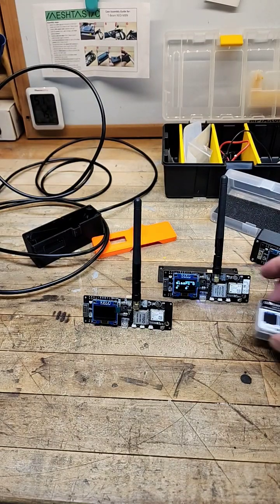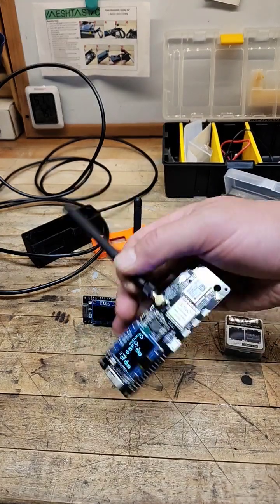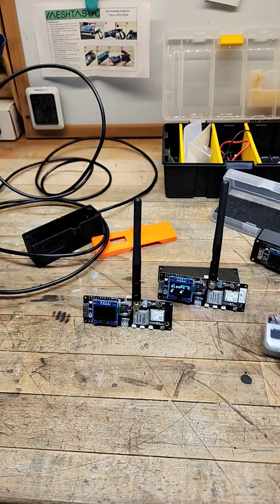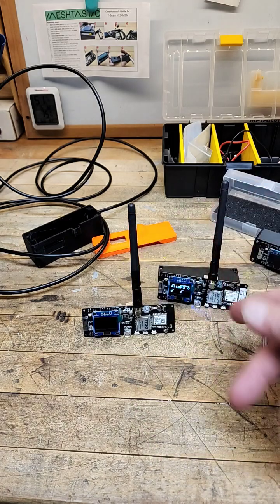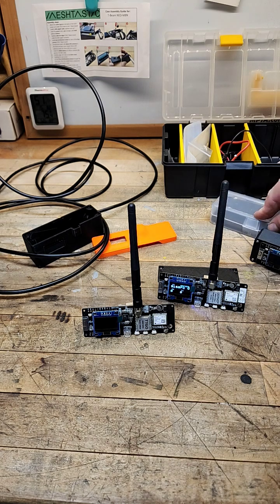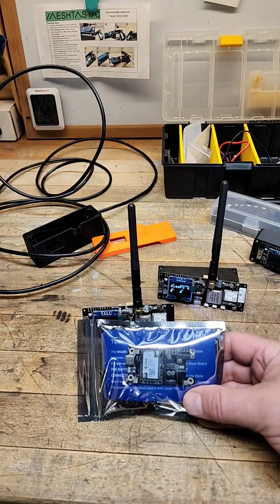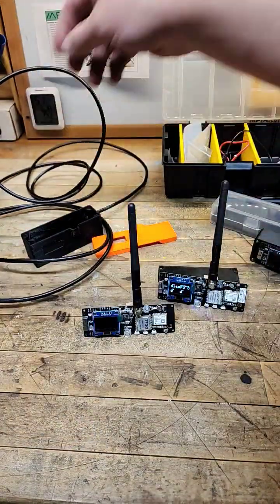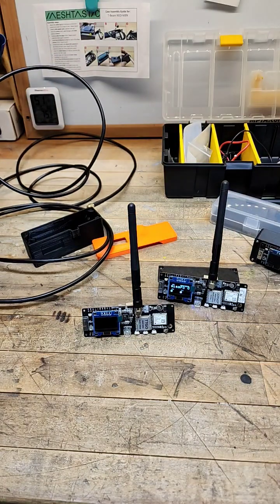More LoRa Mesh Network Progress